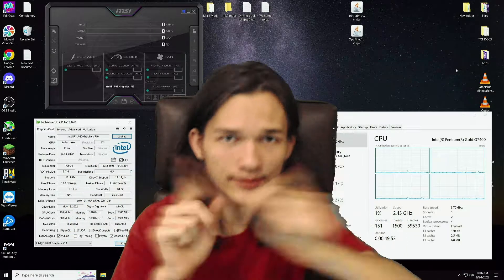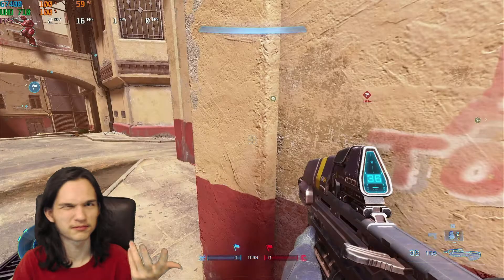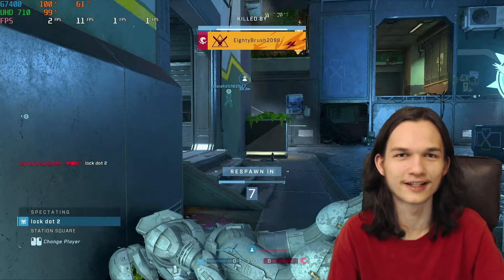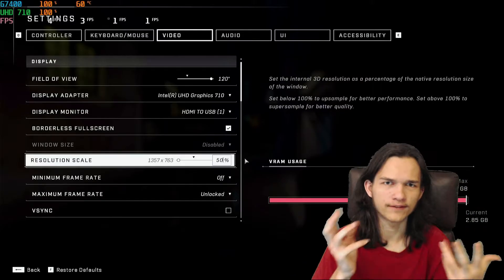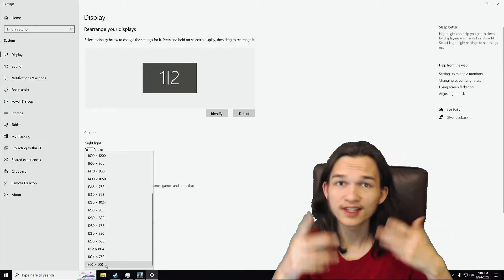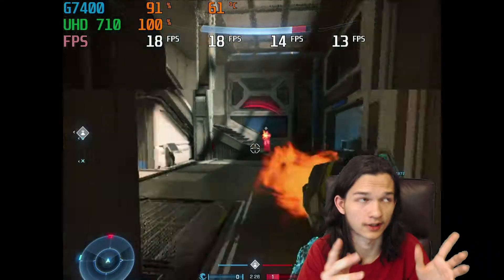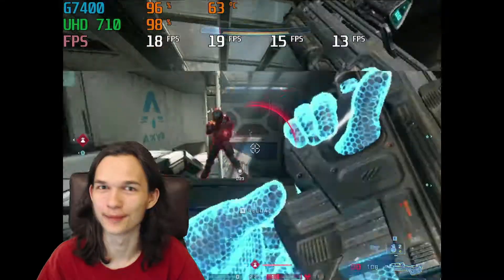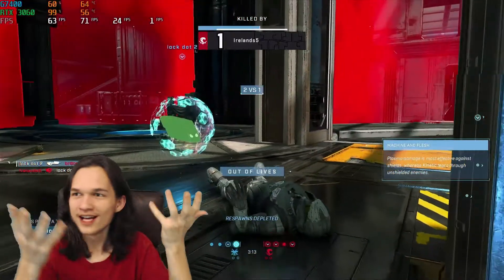Intel UHD 710 in Halo Infinite.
So, the stock Intel graphics that come with the Intel Pentium G7400 is the UHD 710. They seem okay(𝙞𝙨𝙝) right off the bat, but, Can They Run Halo Infinite AT 1440P? This 𝘾𝘼𝙉'𝙏 go wrong! 🤣

𝐒𝐲𝐬𝐭𝐞𝐦 𝐬𝐩𝐞𝐜𝐬 𝐟𝐨𝐫 𝐧𝐞𝐫𝐝𝐬:
CPU- Intel Pentium G7400.
RAM- 32 GB DDR4, 3200 MHz, G.Skill.
Motherboard- ASUS 610M-E.
Boot Drive- 3 TB, Western Digital Blue, 5,400 RPM.
Games Drive- 5 TB, Seagate external HDD.

3 TB WD Blue HDD
Intel Pentium G7400
Case Fan
RAM G.Skill Ripjaws 32GB 3600 MHz
PowerSpec 500 WATT PSU
Capture Card
Web Cam

Chapters:
0:00 Specs & Stuff.
0:26 1440P V-High
0:53 1440P Low.
1:41 1440P 50% Res Scale, 60 FPS min setting.
2:26 800 X 600 Low, 60 FPS min setting.
2:52 1024 X 768 Low, 60 FPS min setting.